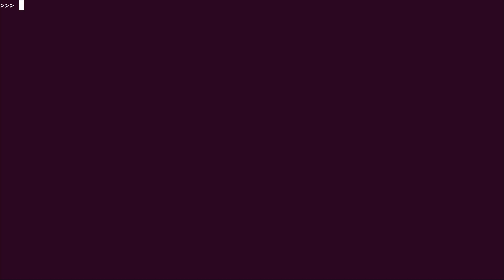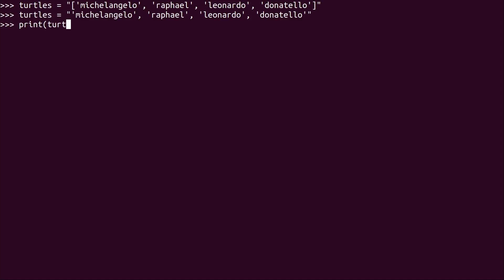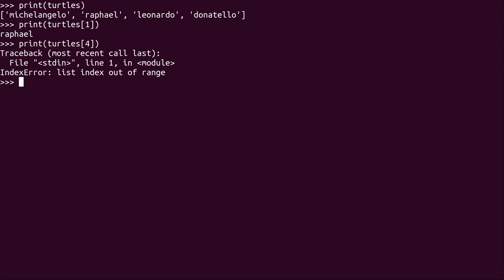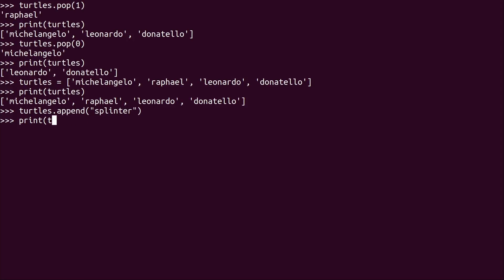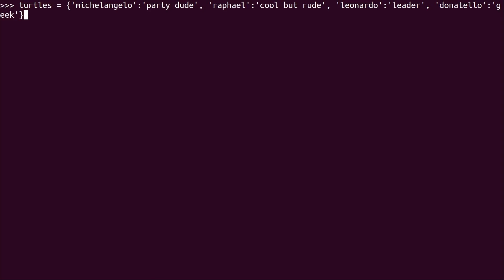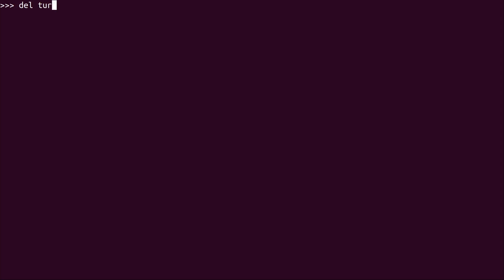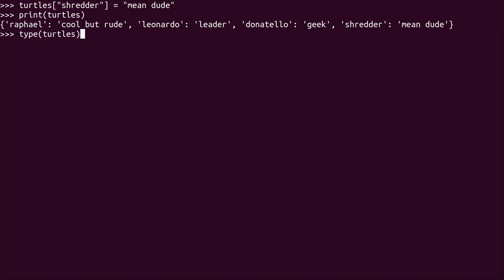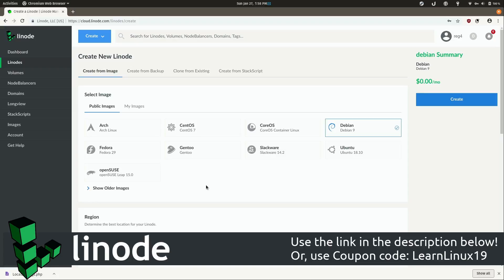Coding in Python 05 - Lists and Dictionaries (Learn Linux TV Classics)